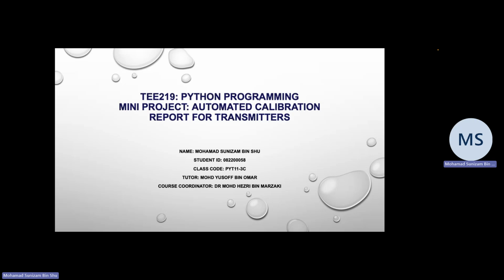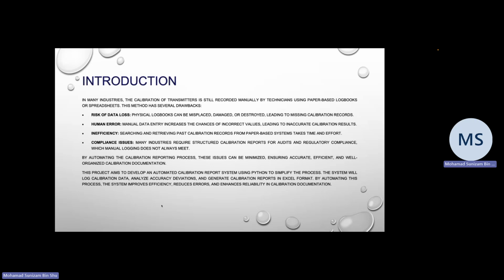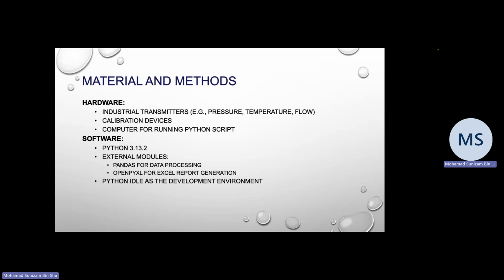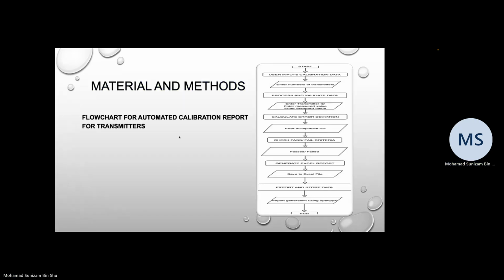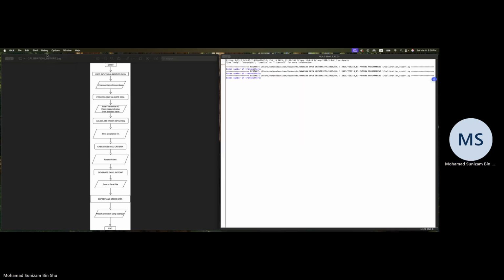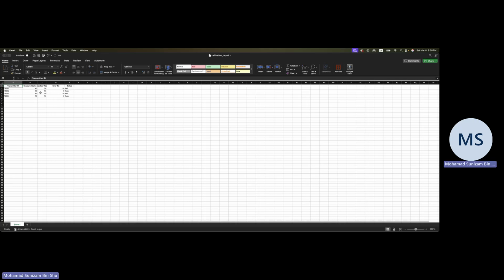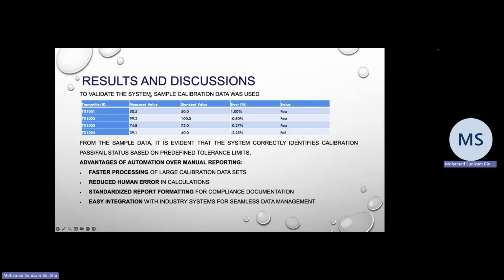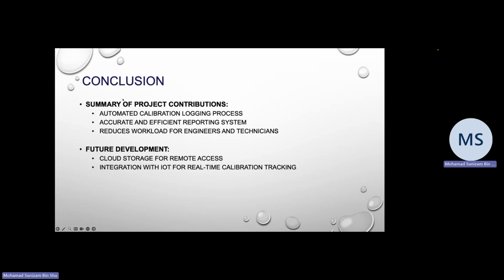PYT11_082200058_ASSIGNMENT 2_AUTOMATED CALIBRATION REPORT FOR TRANSMITTERS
AUTOMATED CALIBRATION REPORT FOR TRANSMITTERS BY MOHAMAD SUNIZAM BIN SHU, STUDENT ID: 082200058